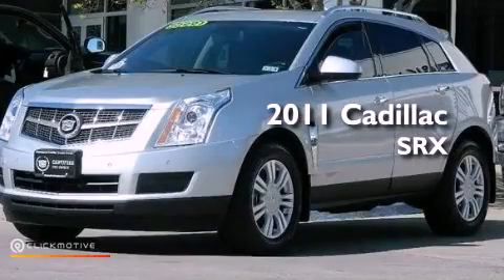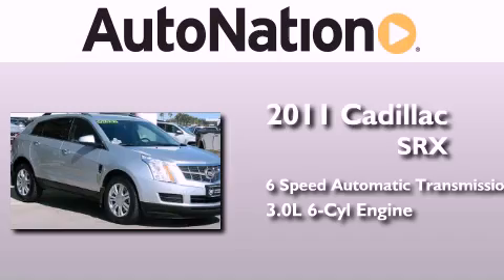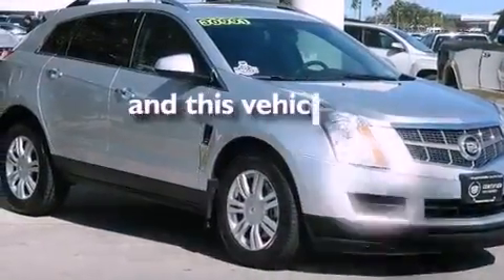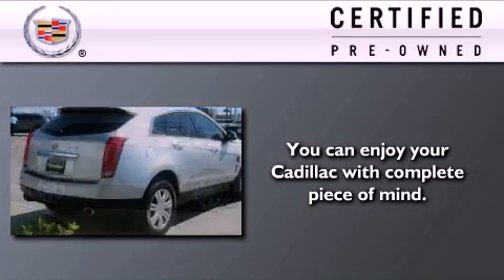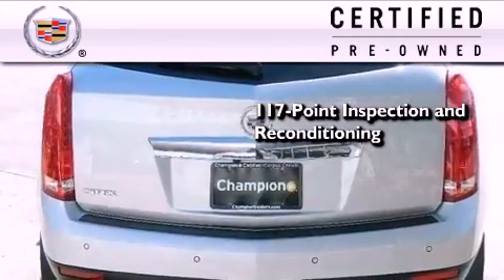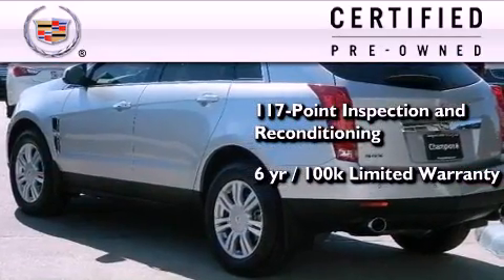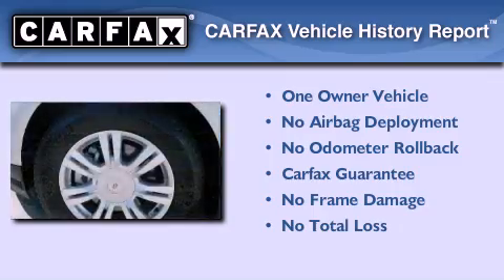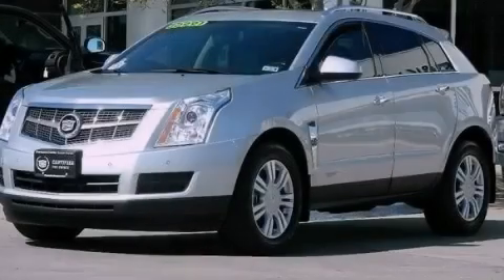Used 2011 Cadillac SRX Corpus Christi TX 78412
Year : 2011
 Make : Cadillac
 Model : SRX
 Engine : Gas V6 3.0L/183
 Trans . : Automatic
 Exterior : Silver
 Miles : 29,536
 Interior : Gray

 6650 South Padre Island Drive